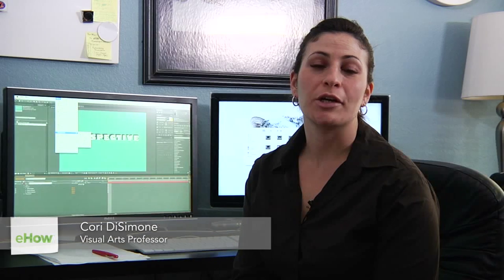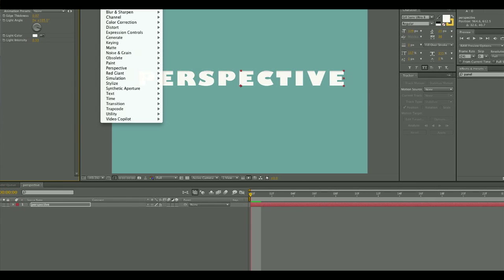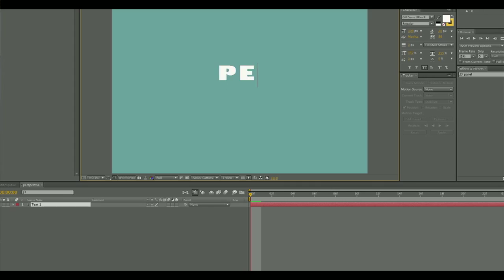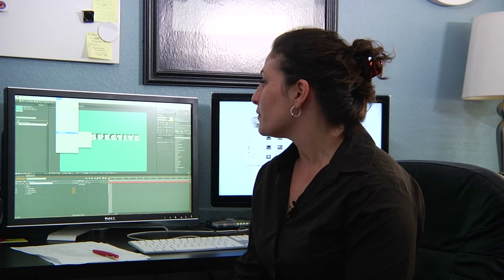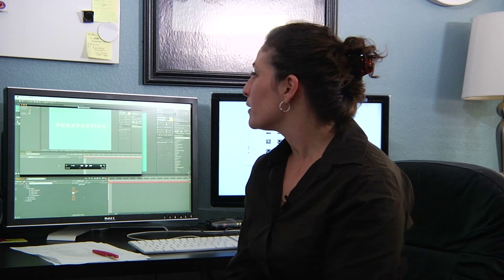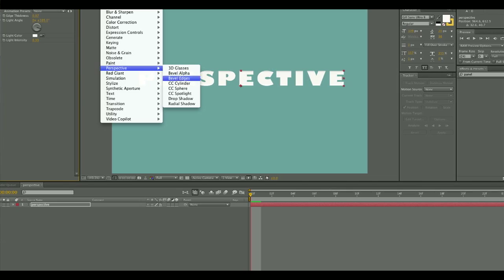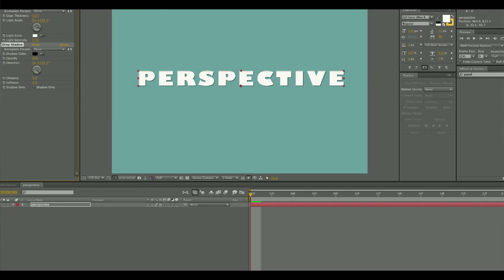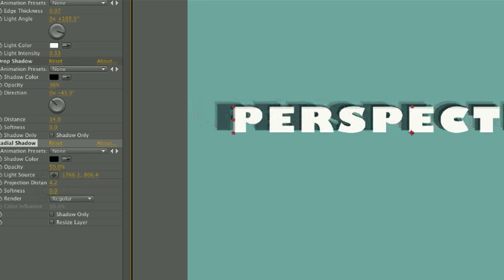How to Create Perspective in After Effects : Techniques for Adobe After Effects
Creating perspective in After Effects can help give added dimension to your work. Learn how to create perspective in After Effects with help from a professional in the fields of video/film production and art in this free video clip.